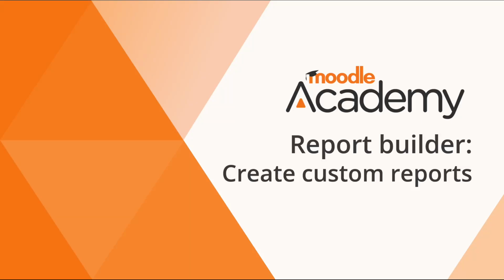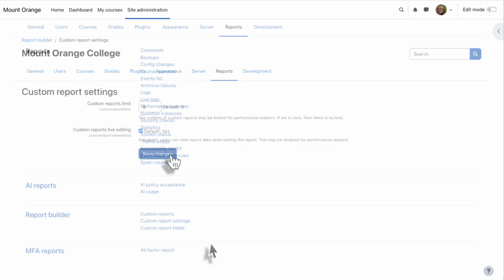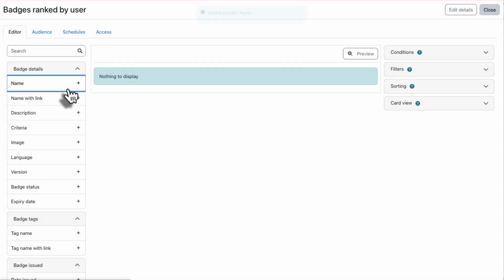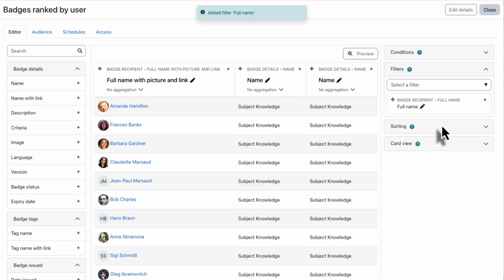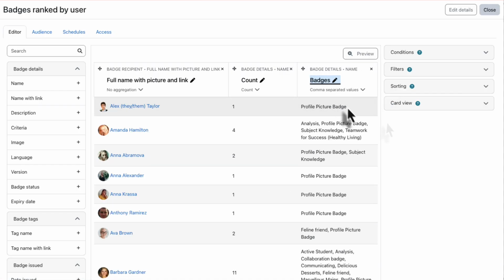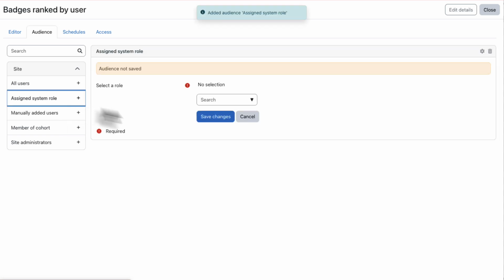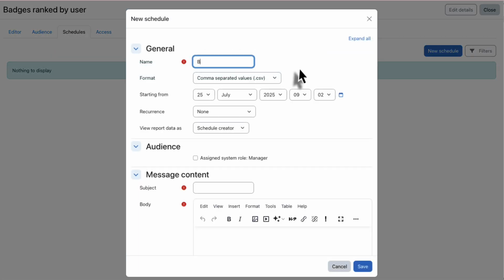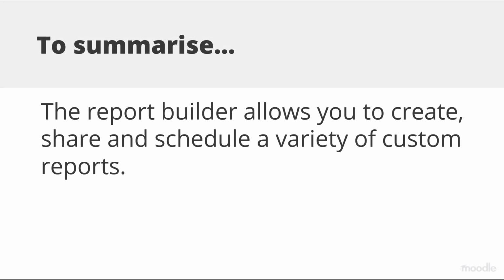Report builder: Create custom reports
Report builder: Create custom reports in Moodle